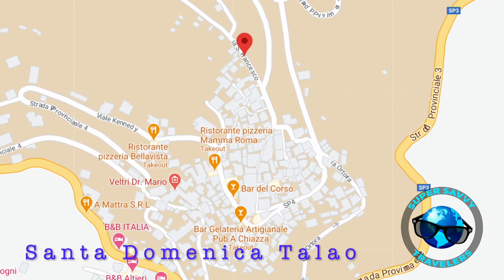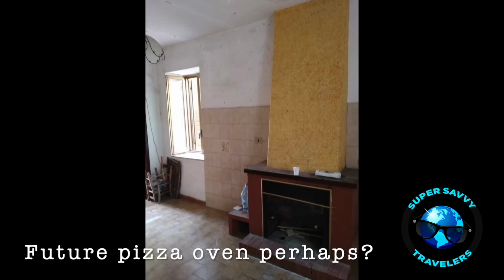Calabria Property Alert! Townhouse with Sea and Mountain Views!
Santa Domenica Talao is a popular Southern Italian hill town with spectacular sea and mountain views, fabulous architecture, amazing food and warm and welcoming people. This diamond in the rough townhouse is a perfect option if you want to create something uniquely yours!

Also check out our online course that gives you everything we know about purchasing a home in Italy.

Please visit and join our All About Italy Facebook group